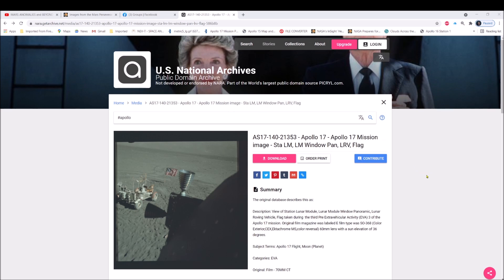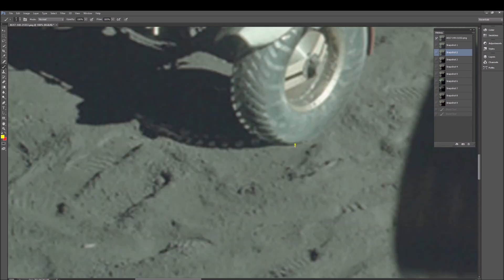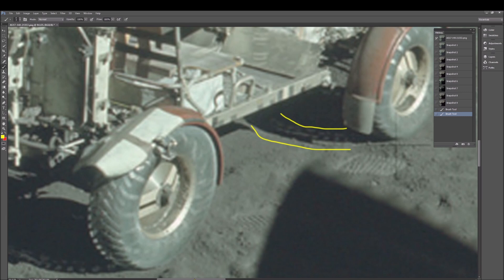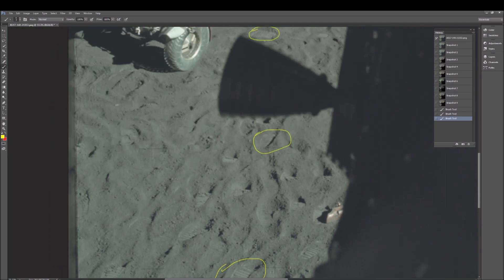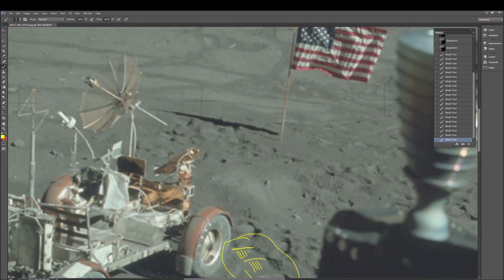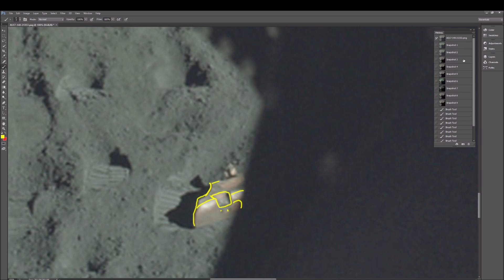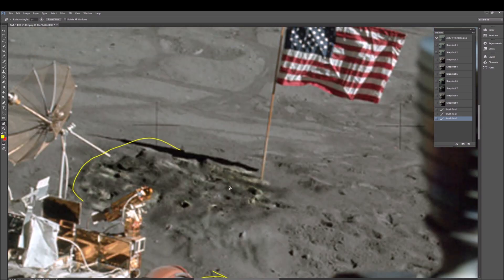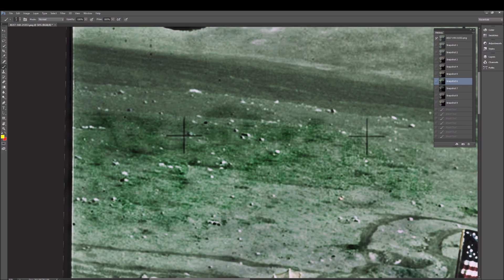Apollo 17: Simple Footprints Or Alien Objects?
Details in the Comment section